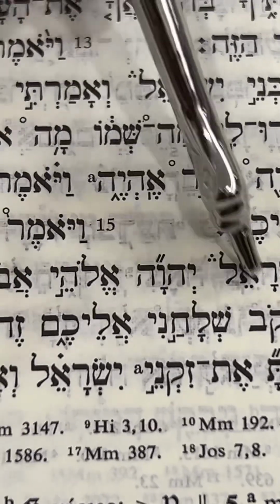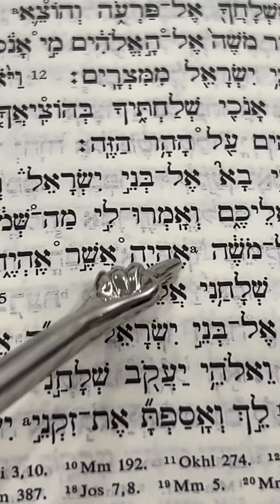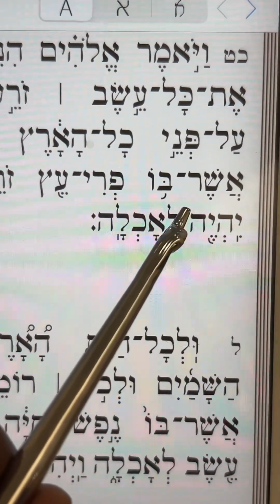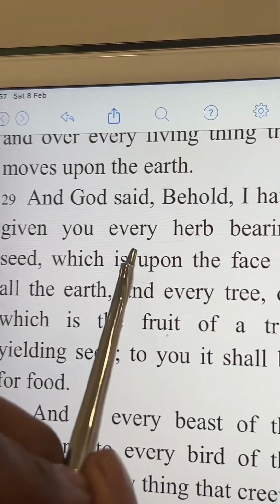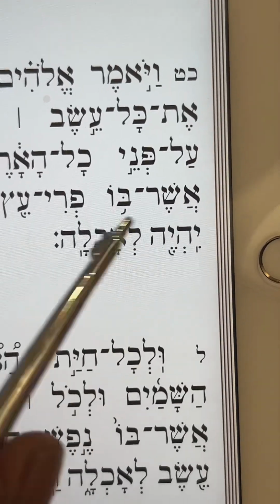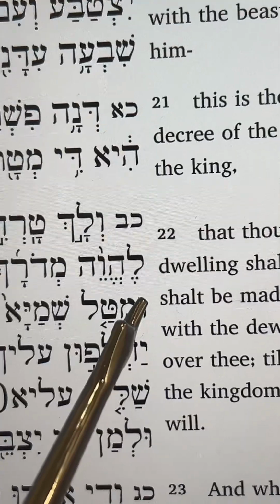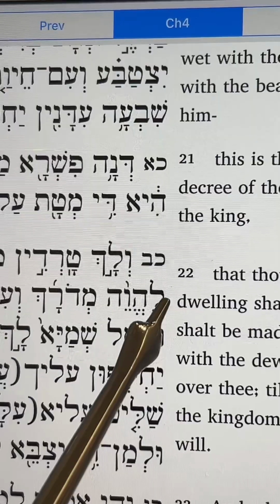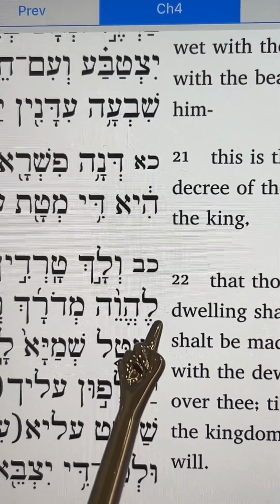The Pronunciation of The Name יהוה